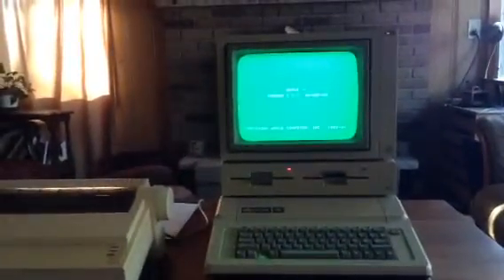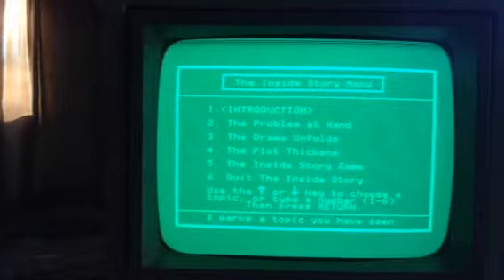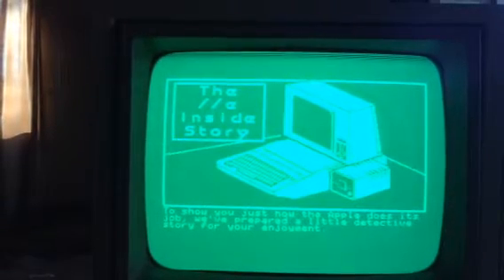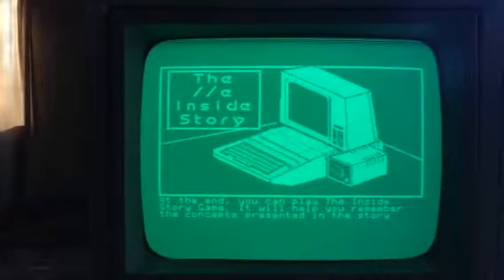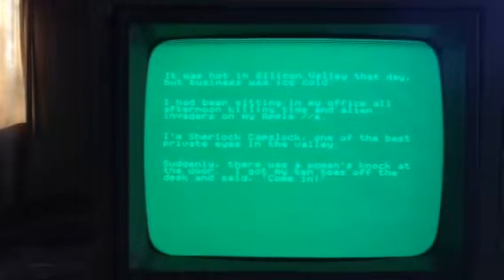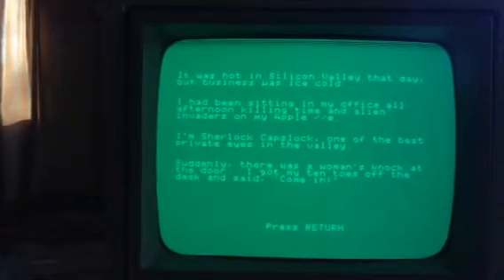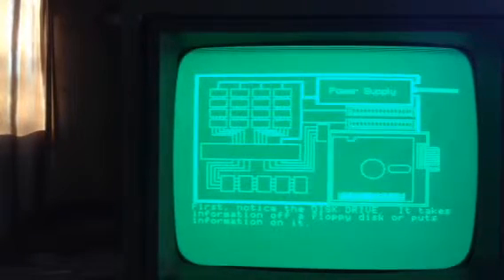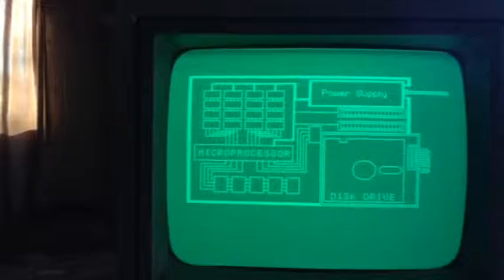Apple IIe: The Inside Story - part 1 of 3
This is the program that is on the back of "Apple IIe: An Introduction".  It's called "The Inside Story" and is presented as a corny mystery.  It really teaches about how the disks, operating system, RAM (Random Access Memory), and ROM (Read Only Memory) work together.

This video includes seeing the Apple IIe, how to turn it on and start a program.  You also see a 5.25 floppy drive.

The information is presented as  a detective story "...our gripping saga outlines the basic steps of computer operation and explains some buzz words along the way..."

The story itself starts at 3:16.